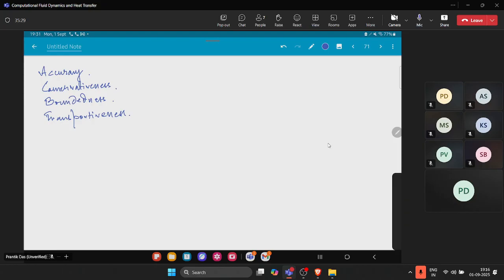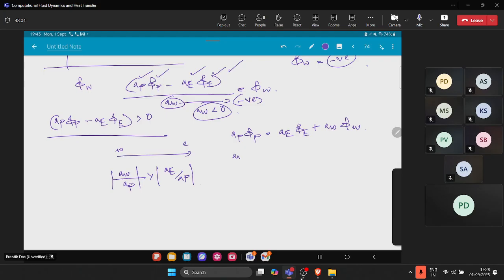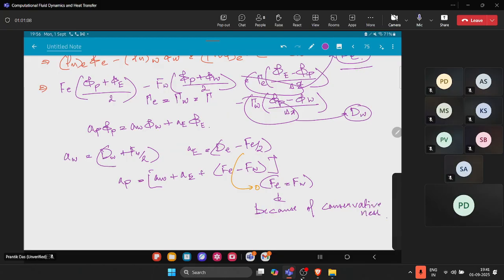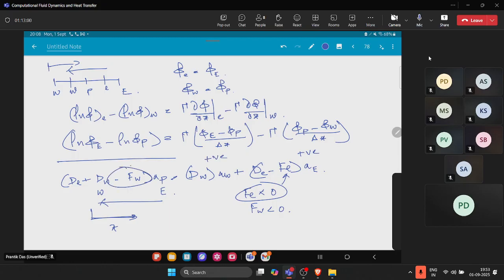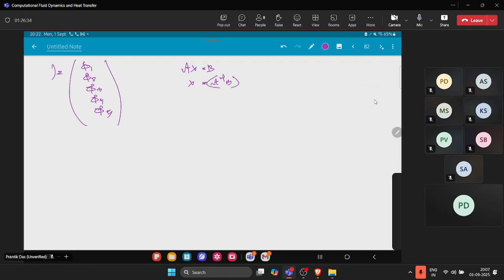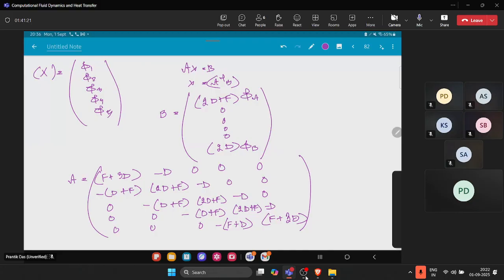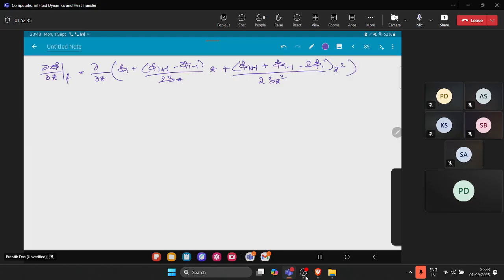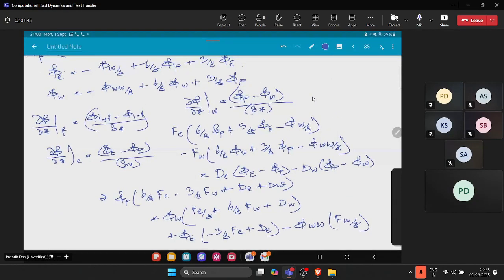Lecture 6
Computational Fluid Mechanics and Heat Transfer - Lecture - 6